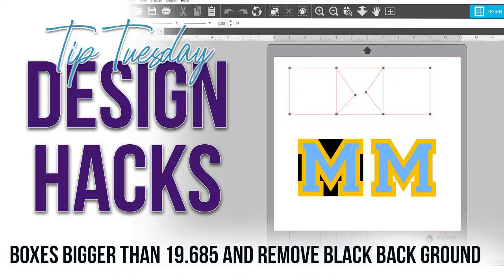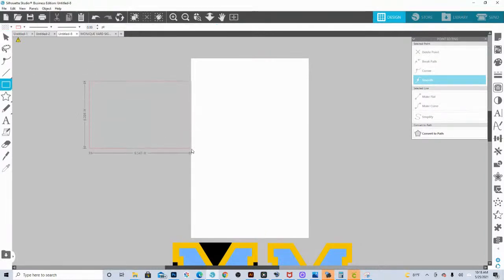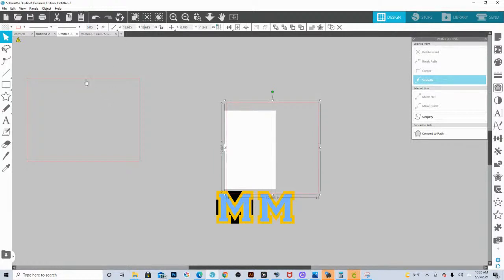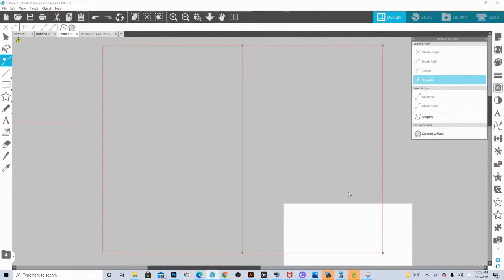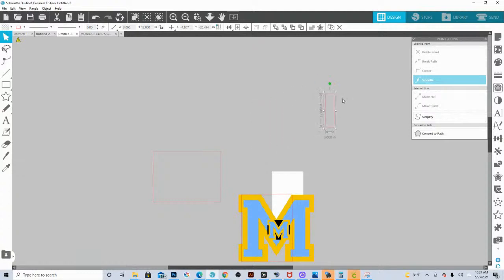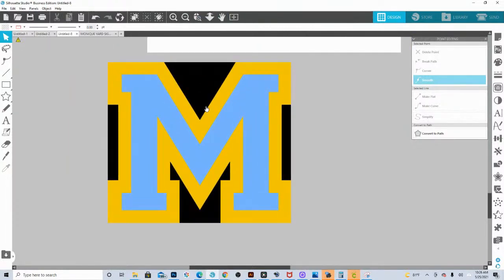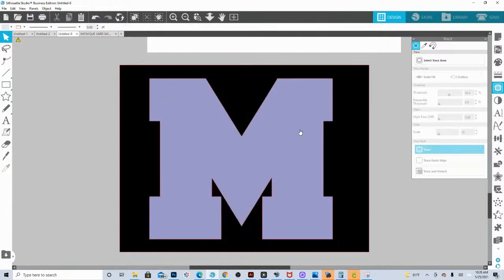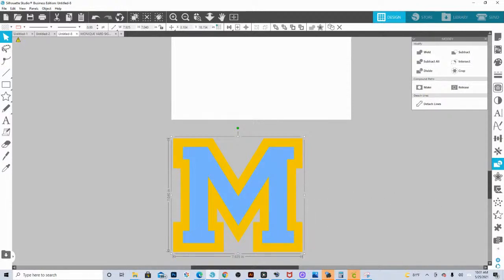Design Hacks for Silhouette Studio |Tip Tuesday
TIP #1
The 4.3.370 version of Silhouette Studio has a glitch that does not allow you to make object larger than 19.684 after you lock the aspect ratio. I will demonstrate a work around

TIP #2
Learn a hack to remove a partial black background from an image